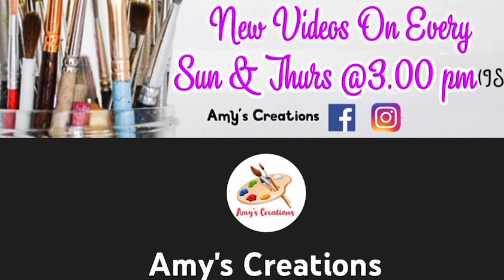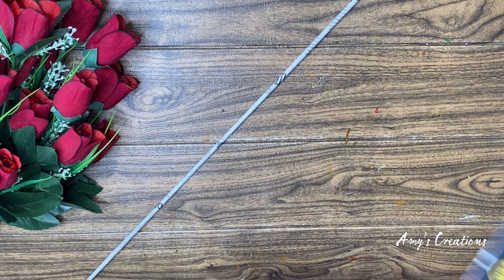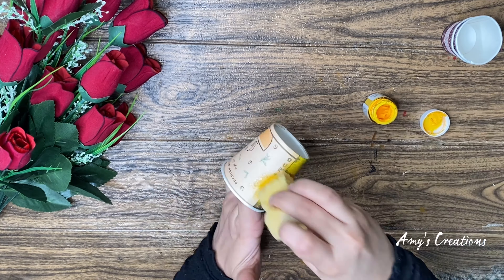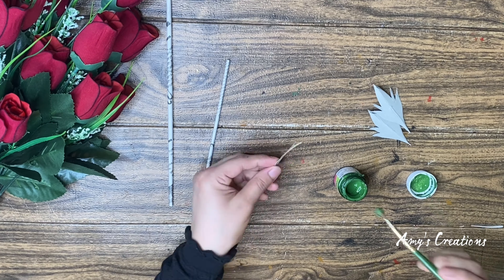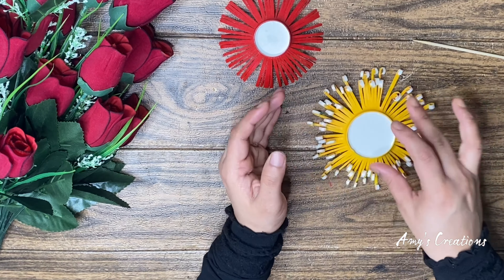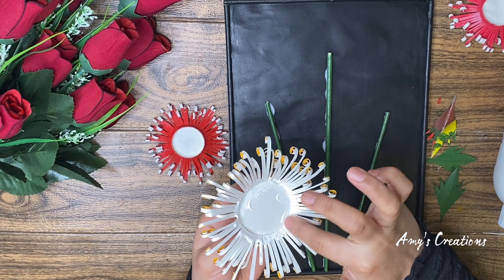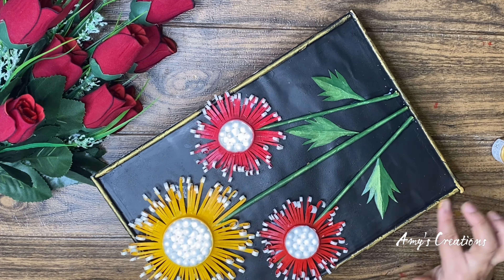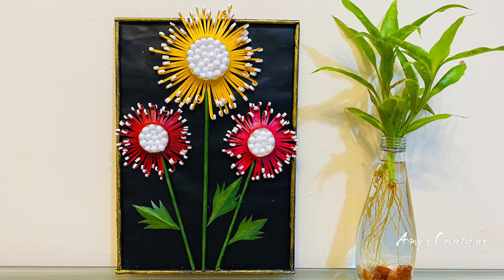Disposable glass craft/Wall hanging/ Paper glass craft/ Paper glass idea/ Wall decor/5 minute craft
In this video I will show you an easy and beautiful wall decor with paper glass.Hope you enjoy 😊

Disposable glass crafts👇🏻

Hii dears.. Hope you like my video ☺️Send me ur tried pics to my instagram 👇